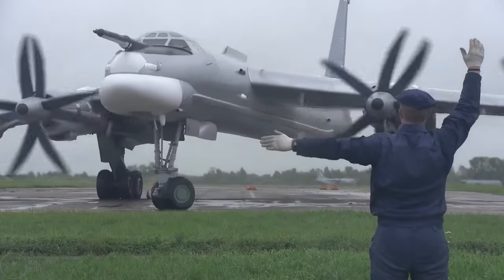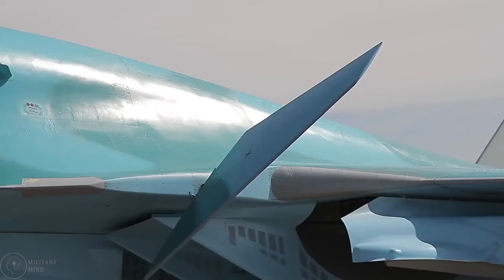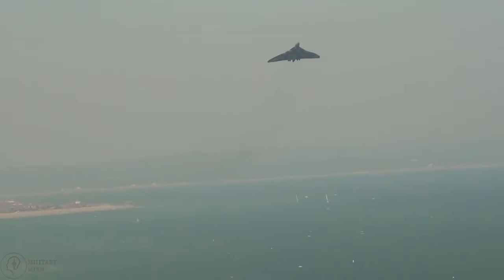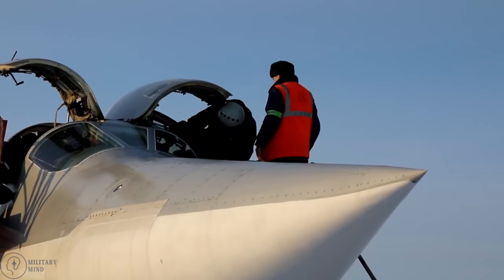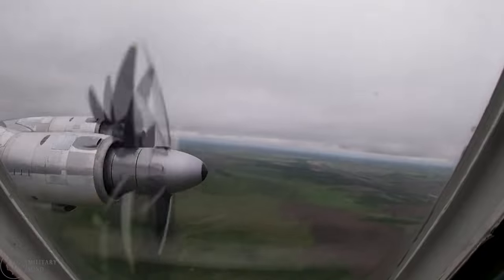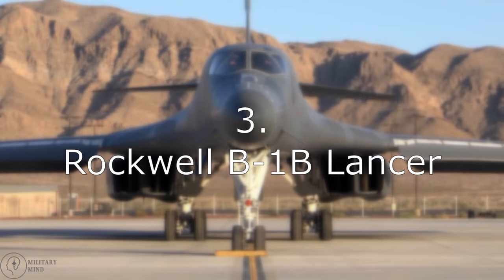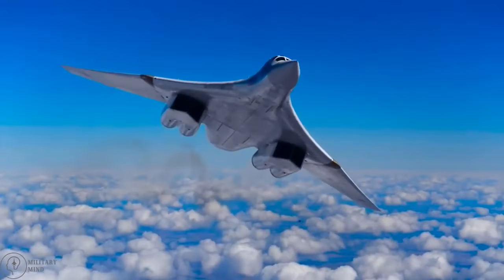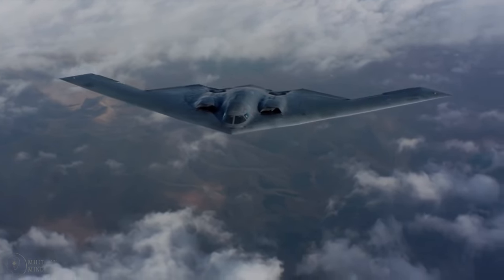Top 10 Best Strategic Bombers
In this video we show you the top 10 best bomber aircraft in the world. Which one do you think is the best?